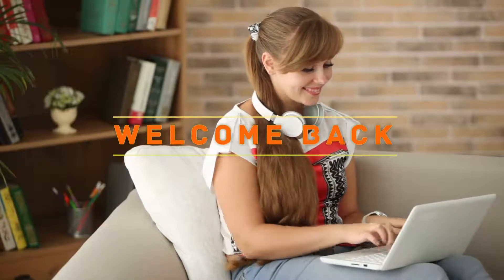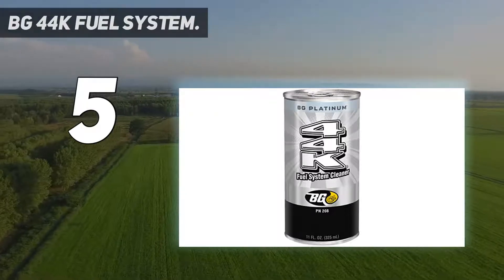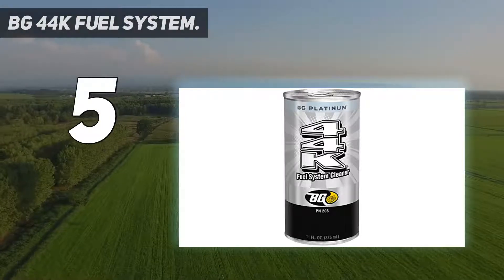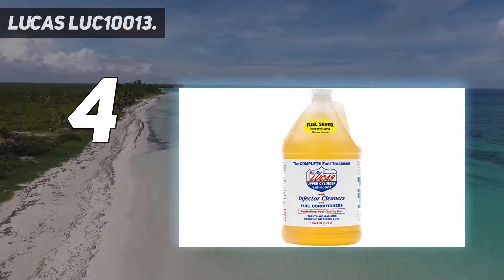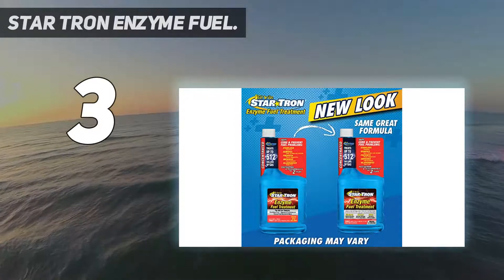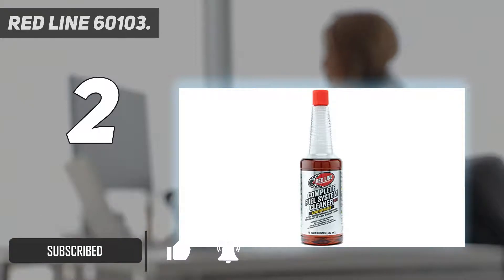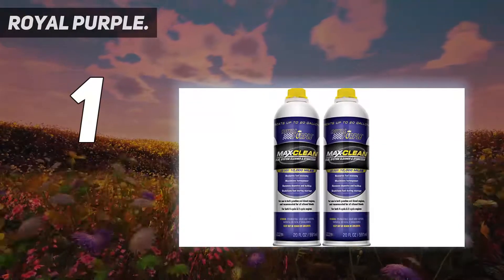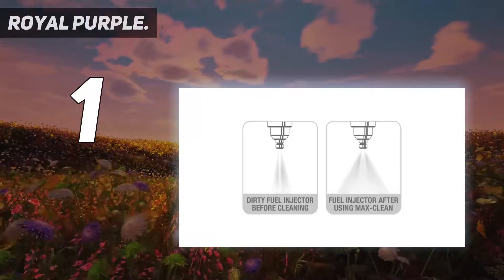Top 5 Best Fuel System Cleaner in 2023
► Here is the Updated Prices of Best Fuel System Cleaner 2023
1. Royal Purple

2. Red Line 60103

3. Lucas LUC10013

4. Star Tron Enzyme Fuel

5. BG 44K Fuel System